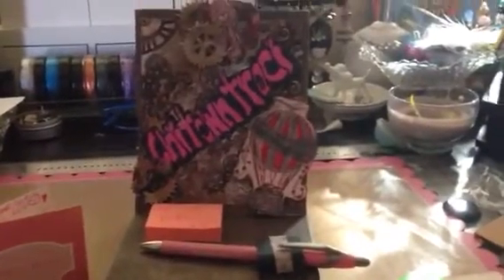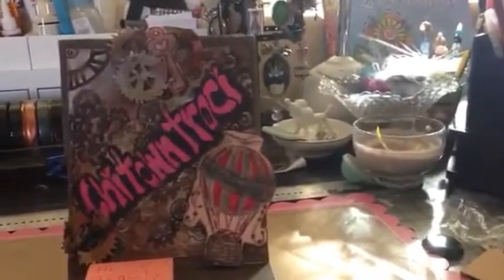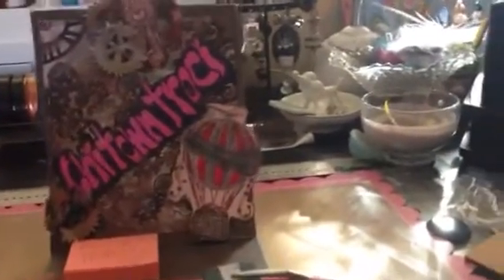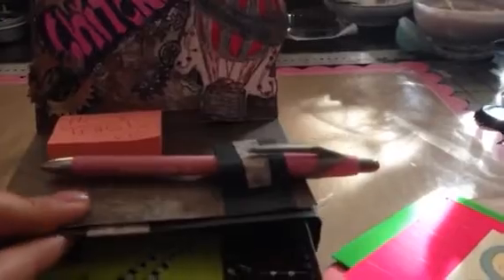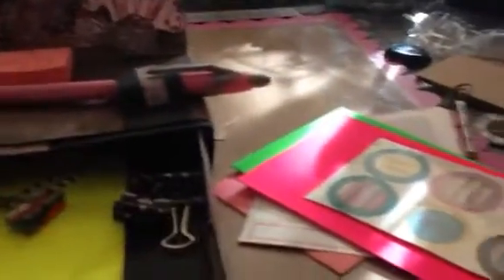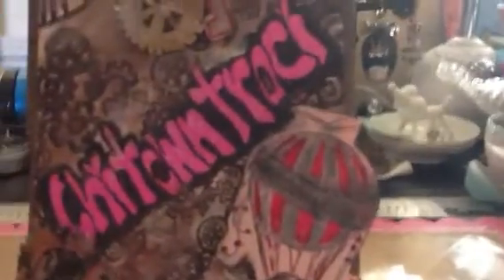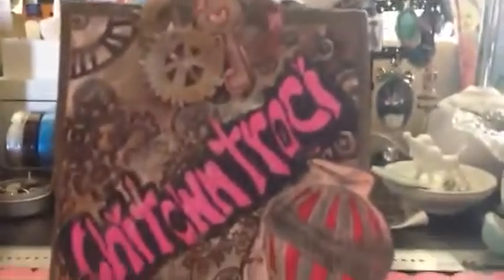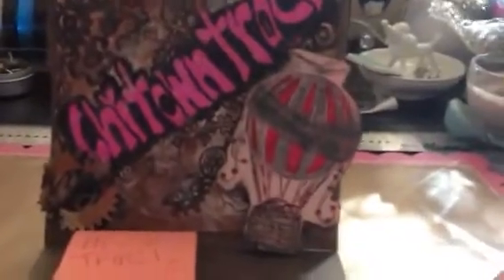Last entry to my challenge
A very cool easel card. I love that it is a functional memo center.
Thanks so much Jo.pls check out her channel. Joandmike0927